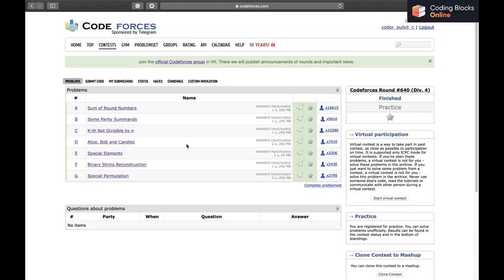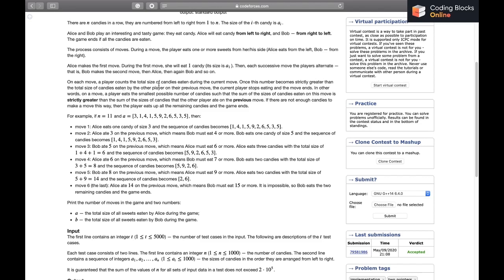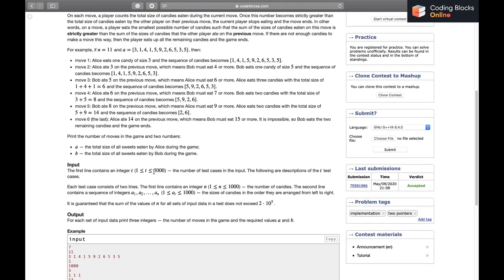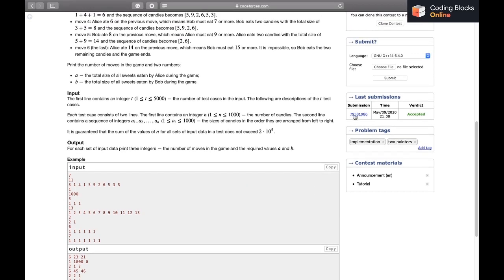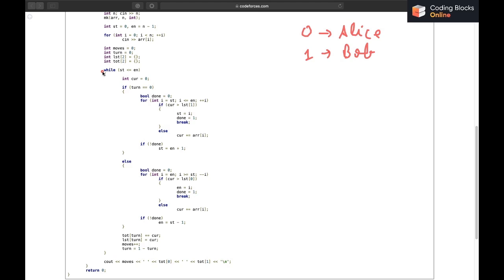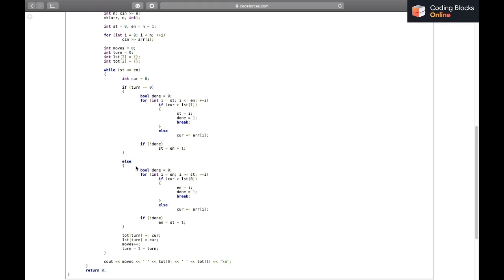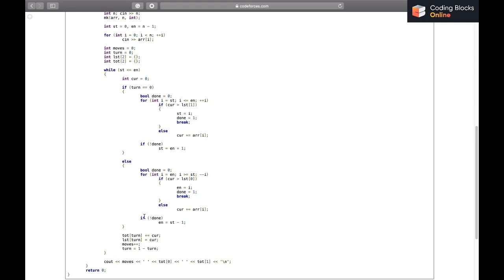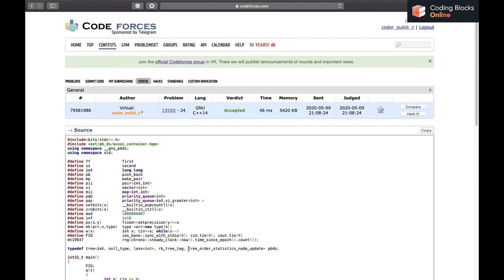Codeforces Round #640, 1352 D. Alice, Bob and Candies | Competitive Coding | Coding Blocks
In this series, 𝐏𝐮𝐥𝐤𝐢𝐭 𝐂𝐡𝐡𝐚𝐛𝐫𝐚, an avid programmer from DTU with offers from Amazon, Goldman Sachs & Codenation and master on Codeforces & Codechef, discusses solution/approach to 𝐏𝐫𝐨𝐛𝐥𝐞𝐦 𝟏𝟑𝟓𝟐 𝐃. 𝐀𝐥𝐢𝐜𝐞, 𝐁𝐨𝐛 𝐚𝐧𝐝 𝐂𝐚𝐧𝐝𝐢𝐞𝐬 𝐨𝐟 𝐂𝐨𝐝𝐞𝐟𝐨𝐫𝐜𝐞𝐬 𝐑𝐨𝐮𝐧𝐝 𝟔𝟒𝟎 (𝐃𝐢𝐯. 𝟒).

👉 𝐖𝐚𝐧𝐭 𝐦𝐨𝐫𝐞 𝐬𝐨𝐥𝐮𝐭𝐢𝐨𝐧𝐬? 𝐂𝐡𝐞𝐜𝐤 𝐨𝐮𝐭 𝐂𝐨𝐦𝐩𝐞𝐭𝐢𝐭𝐢𝐯𝐞 𝐏𝐫𝐨𝐠𝐫𝐚𝐦𝐦𝐢𝐧𝐠 𝐓𝐫𝐚𝐜𝐤

👉 𝐂𝐡𝐞𝐜𝐤 𝐨𝐮𝐭 𝐭𝐡𝐞 𝐜𝐨𝐦𝐩𝐥𝐞𝐭𝐞 𝐬𝐞𝐫𝐢𝐞𝐬 𝐨𝐧 𝐂𝐨𝐝𝐞𝐟𝐨𝐫𝐜𝐞𝐬 𝐑𝐨𝐮𝐧𝐝 #𝟔𝟒𝟎 (𝐃𝐢𝐯. 𝟒)